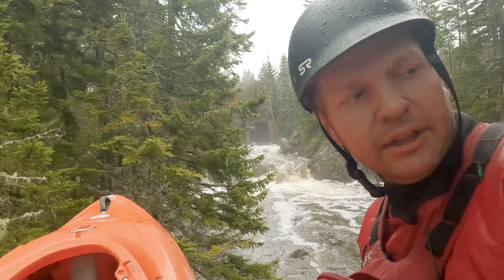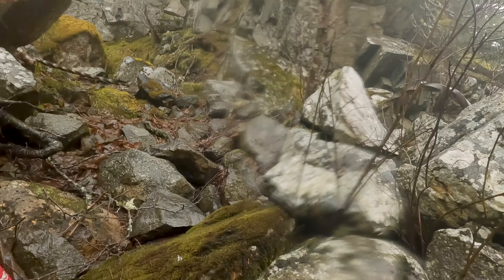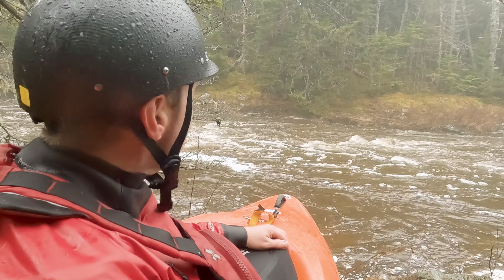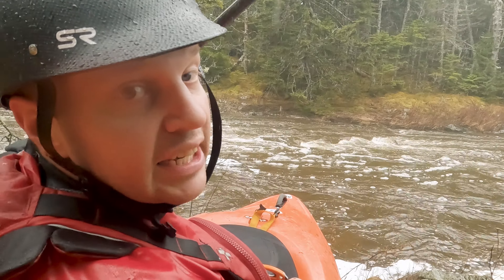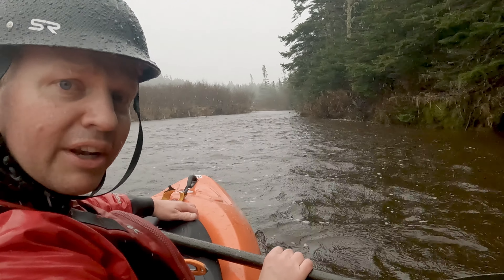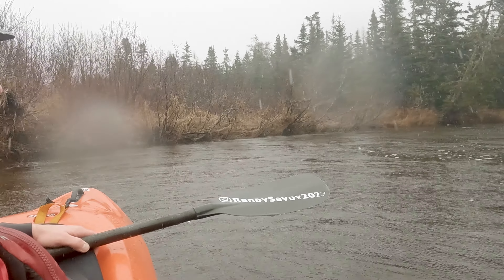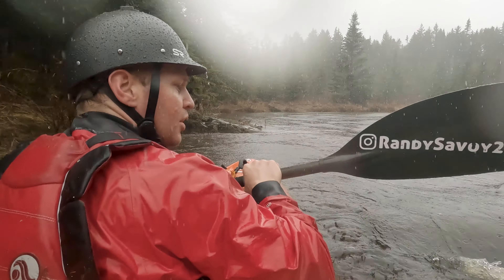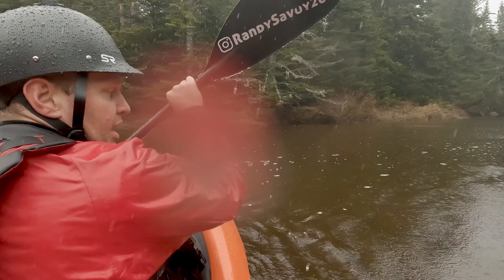Little Lepreau River NB New Brunswick Class I Whitewater Kayaking In My Local Area For Beginners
BEWARE : Pay careful attention to the put in and take out.

A very short first run down a friendly little river for new paddlers looking for easy whitewater to practice skills on some moving water. Features an easy put in, take out and quick shuttle. Has some  boogey water and some great waves to play on.  Look for .3 Meters more on the Lepreau Gauge for a less boney run.

River Details:
Difficulty: Easy
Gauge: 1 Meter ( Lepreau River)
Grade: Class I (+)
Put In: 45°08'20.2"N 66°26'59.7"W  (Put in below the first Class III drop to avoid rebar just below the dam)
Take Out: 45°08'04.8"N 66°27'38.1"W (Just BEFORE the Mill Pond Covered Bridge)
Length: 1.9 Kilometers
Gradient: 5 Meters / Kilometer
Paddle Time: 30 Minutes

Shot in 4K at 24 FPS with GoPro 10